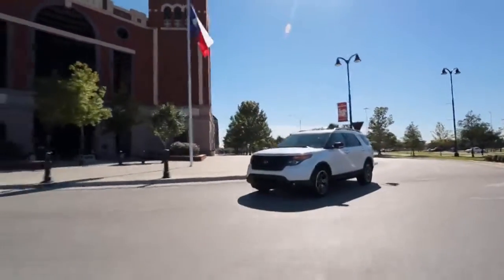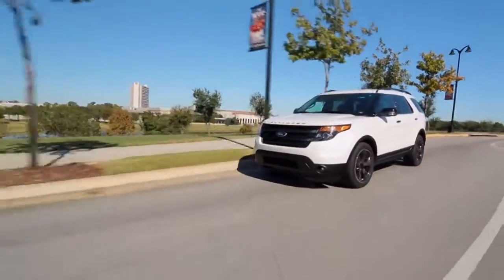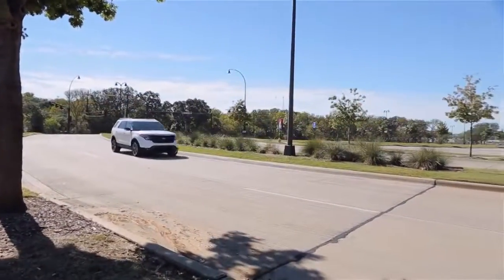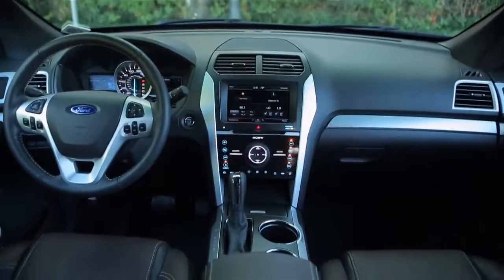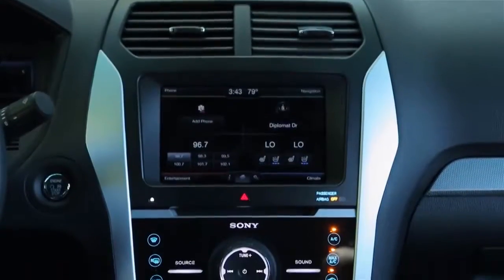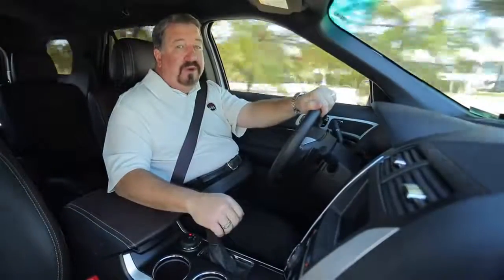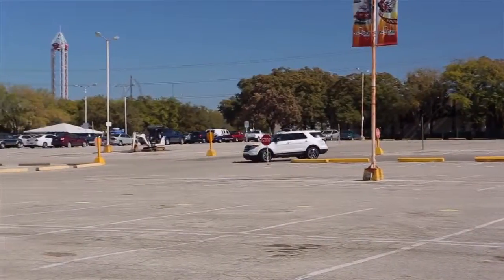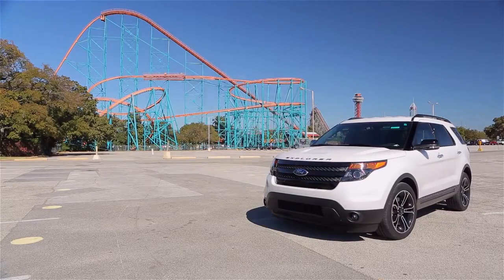Car Pro test drive - Ford Explorer 10.31.12 x264